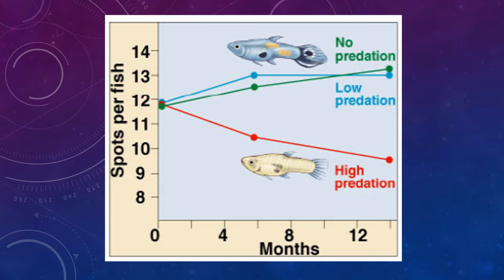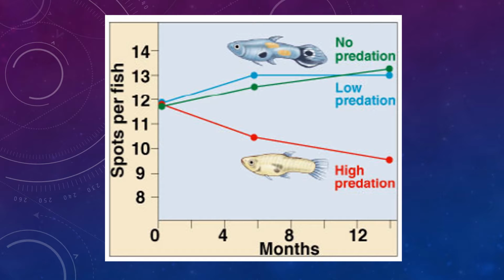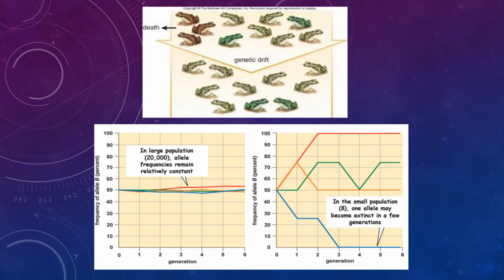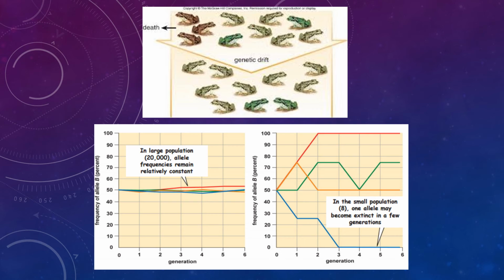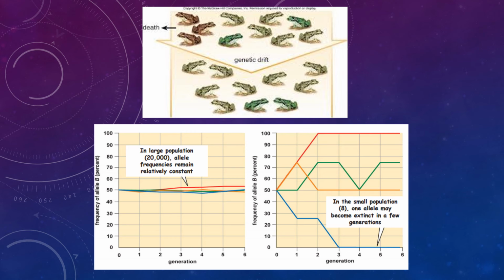Travis Porter - Week 4: Pictures worth 1,000 words